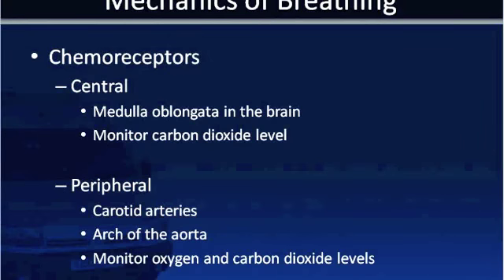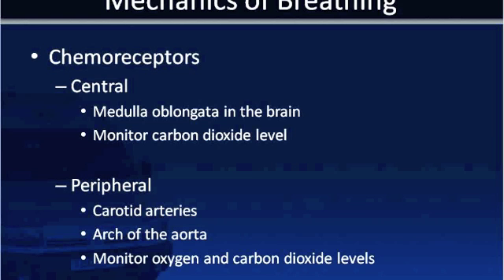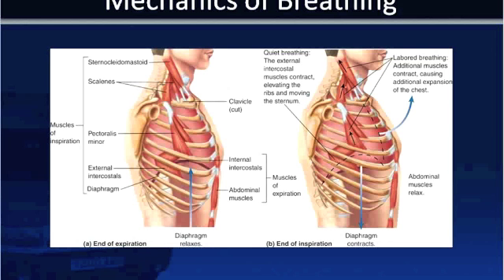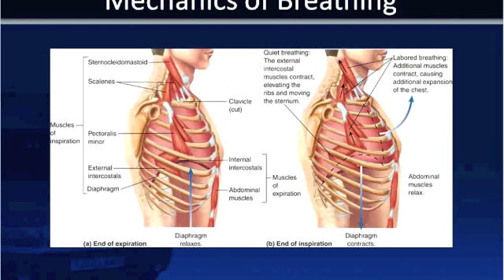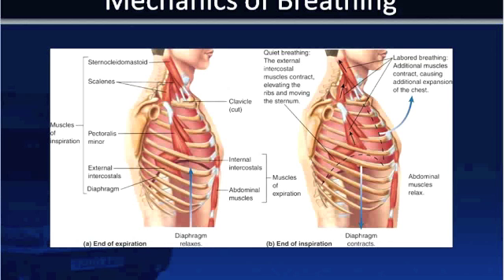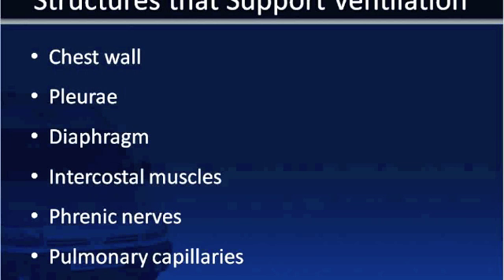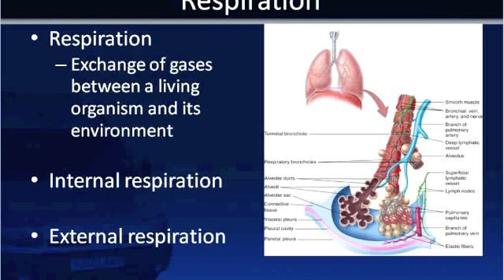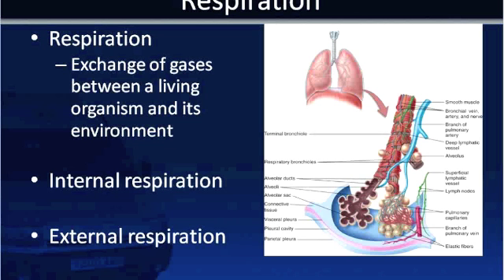Respiratory System Part II